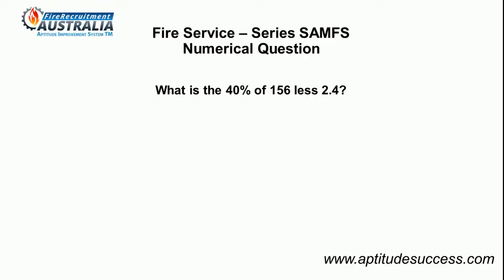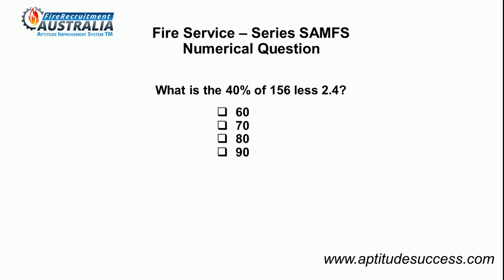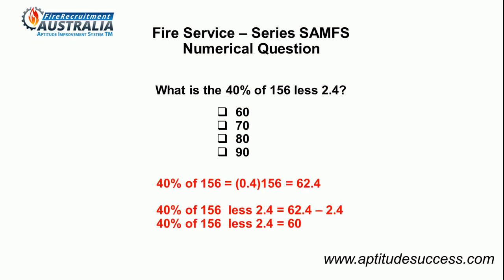Numerical Reasoning - Fire Service Series (SAMFS)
My name is Brent and I am an active firefighter and the Founder of Fire Recruitment Australia.

After becoming a firefighter, I developed a massive interest in the Fire Services Recruitment Process and Selection Processes. Since 2007, I have been working on thoroughly learning how Fire Services Recruitment works, testing ways to help people get the edge over the competition and helping many people do exactly that for services in every state of Australia.